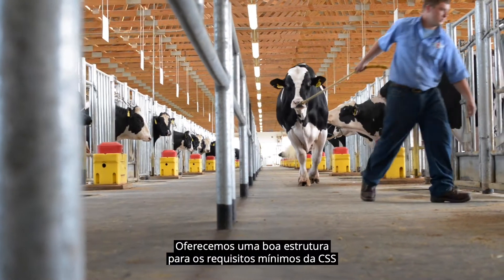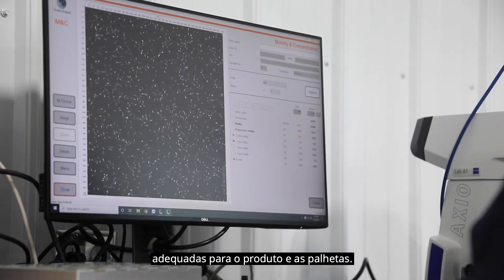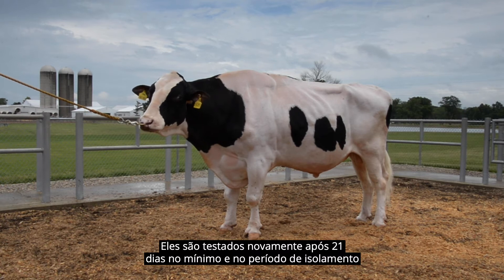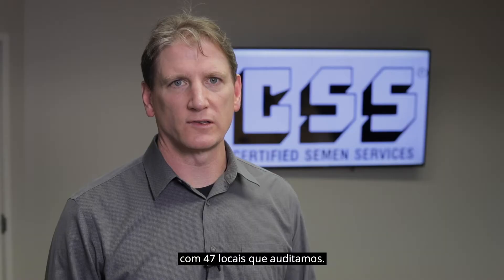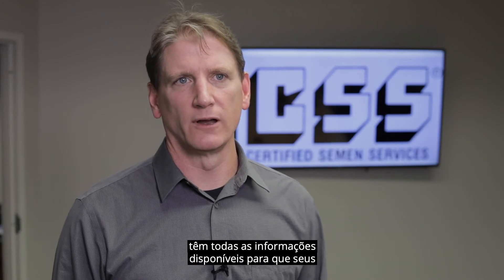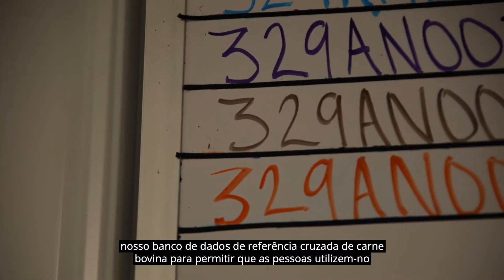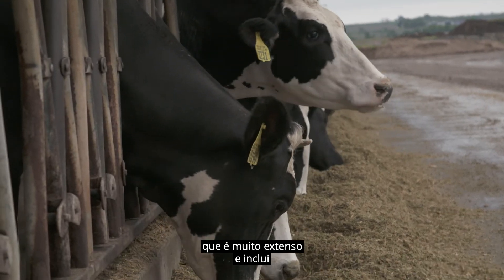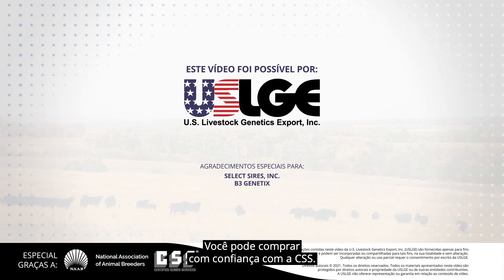USLGE | Beef and Dairy | Buying U.S. Semen with Confidence (Portuguese)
In this video from U.S. Livestock Genetics Export, Inc. (USLGE), experts from the National Association of Animal Breeders (NAAB) and Certified Semen Services (CSS) share in Portuguese quality standards and why you can purchase U.S. bull semen with confidence.

As informações contidas neste vídeo da U.S. Livestock Genetics Export, Inc. (USLGE) são fornecidas apenas para fins educacionais e podem ser incorporadas ou compartilhadas para tais fins, na sua totalidade e sem alteração. Qualquer alteração ou uso parcial requer o consentimento por escrito da USLGE.

Todos os materiais apresentados neste vídeo são protegidos por direitos autorais e propriedade da USLGE ou de outras entidades contribuintes. A USLGE não oferece representação ou garantia em relação ao conteúdo de vídeo.